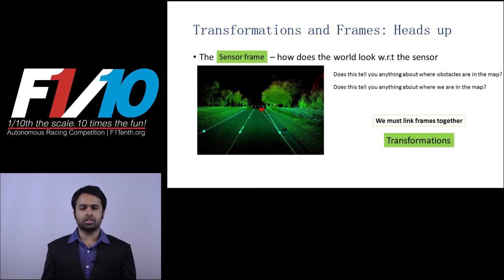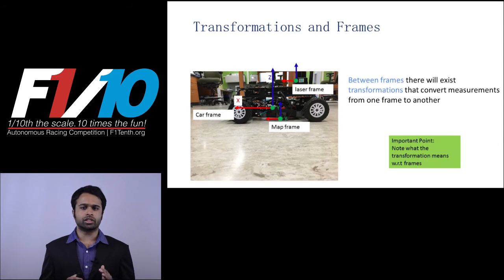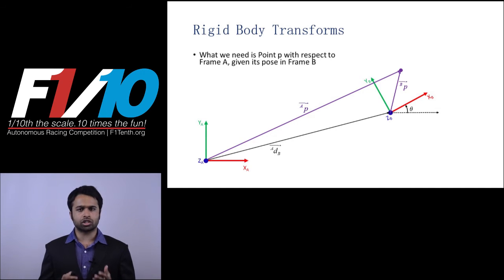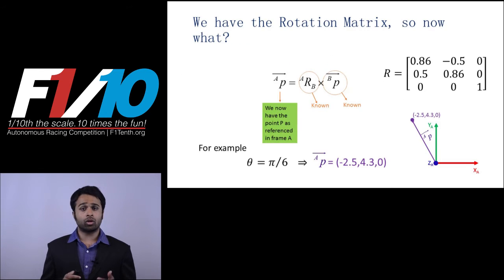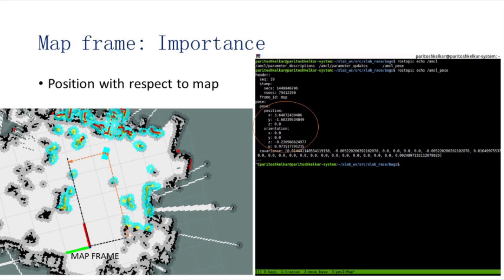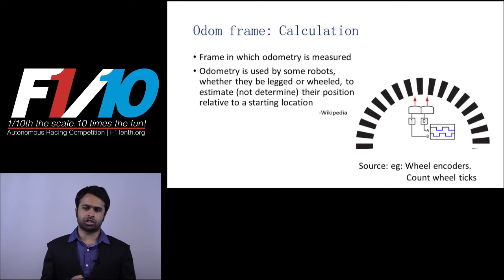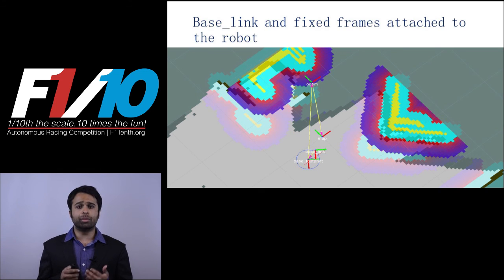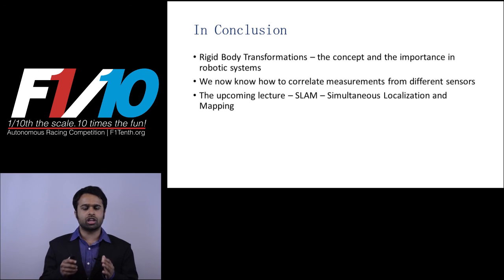Lecture 3.1 Rigid Body Transformations